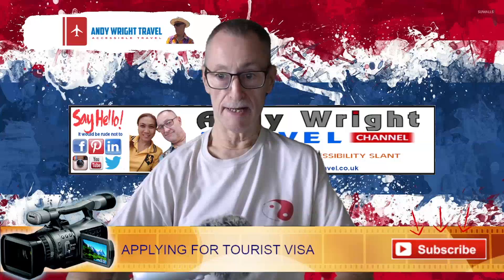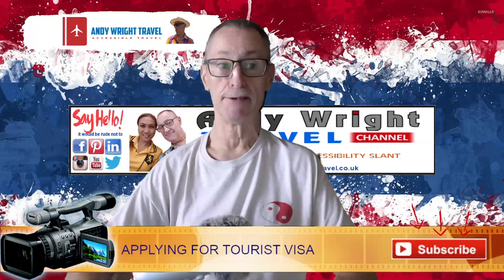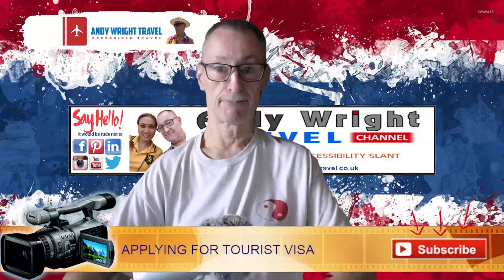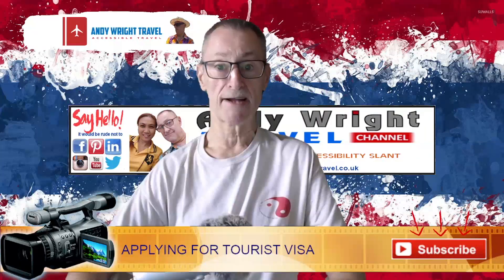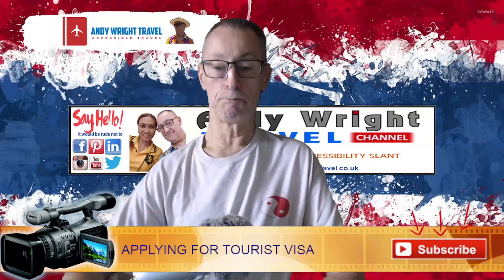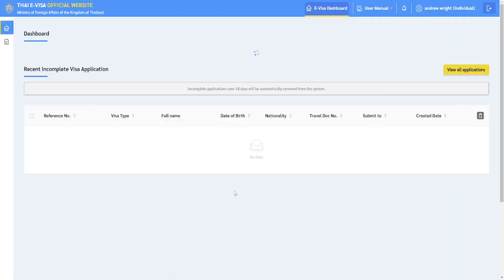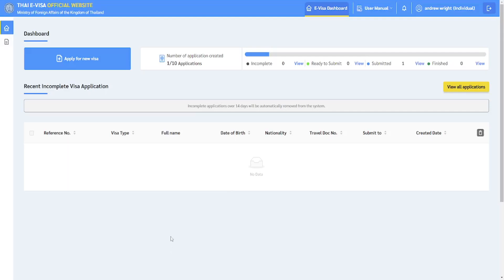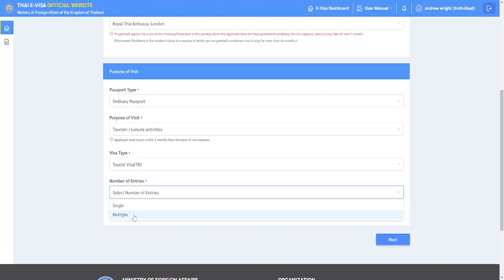Applying for 60 day Thailand tourist visa under visa waiver | Andy Wright Travel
The ideal way to stay longer than 30 days (15 for some countries), using the waiver scheme is to apply for a proper visa, allowing up to 60 days stay for around £30.

Its done online, here's an overview of the process

CREDIT ROLL
WEBSITES